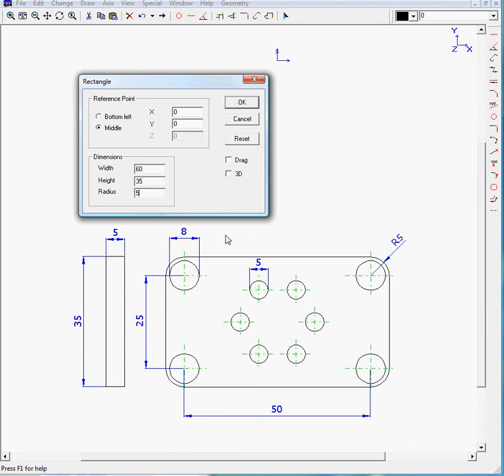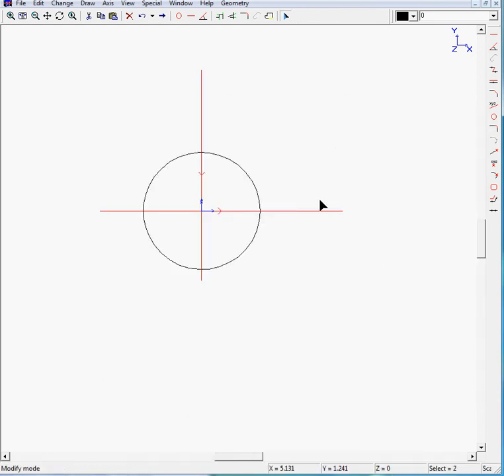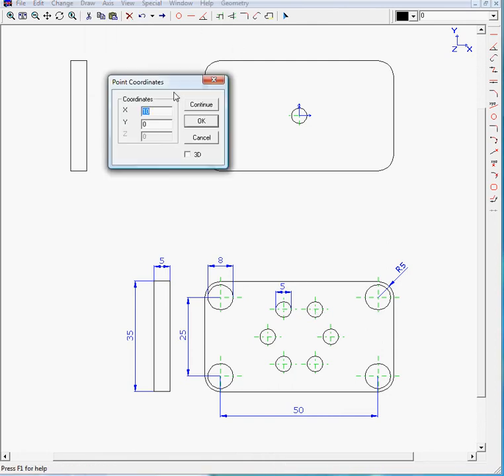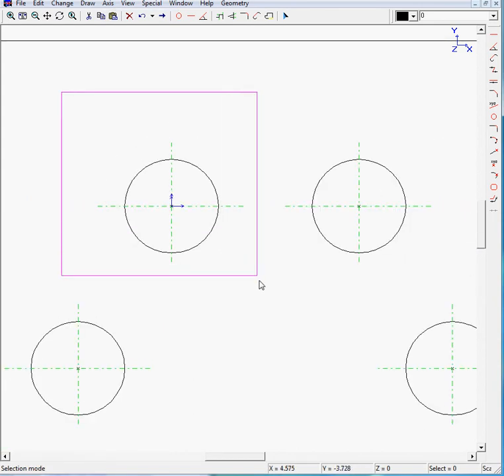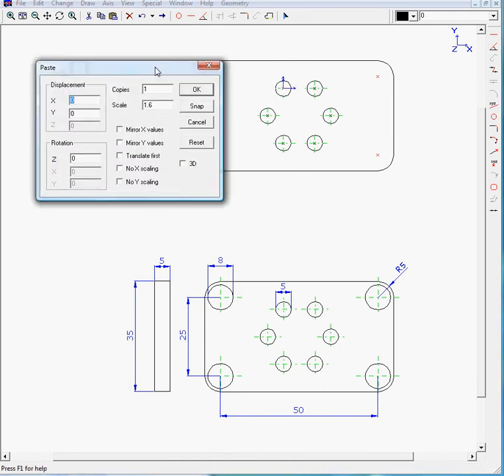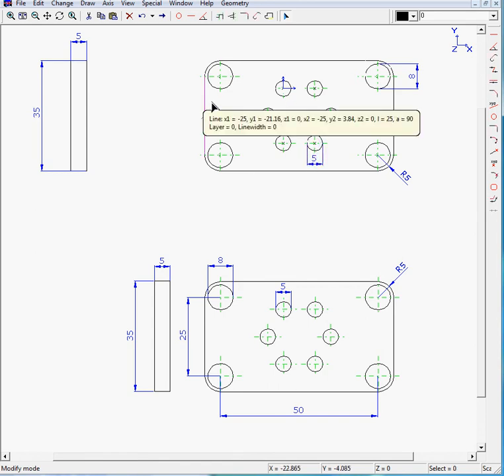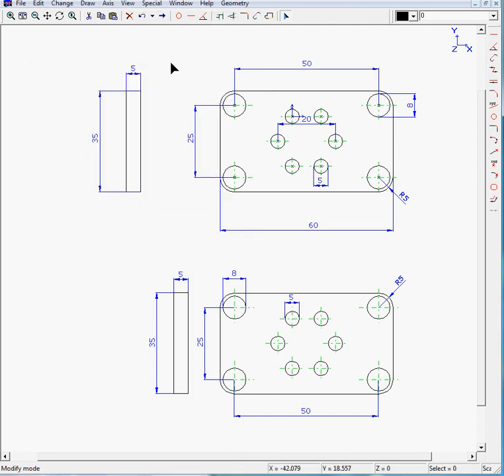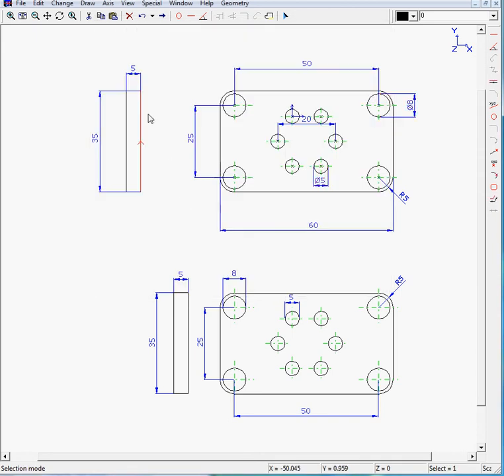2.5D CAD software: Plate with holes. Easier than autocad and microstation